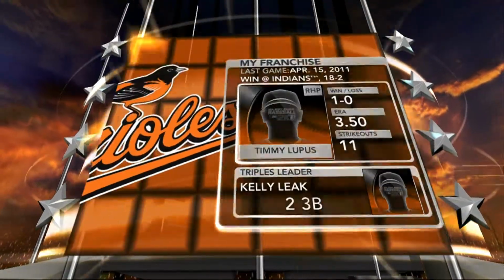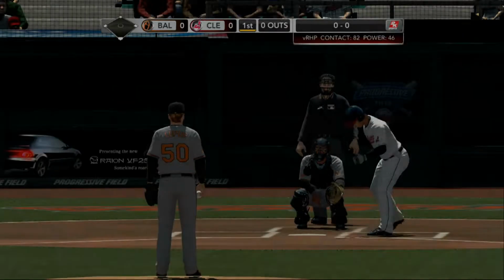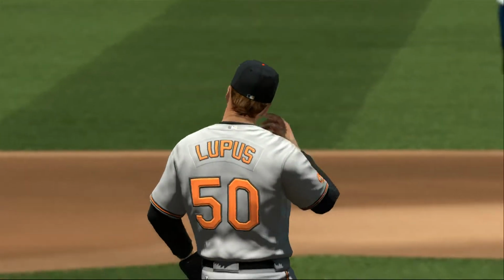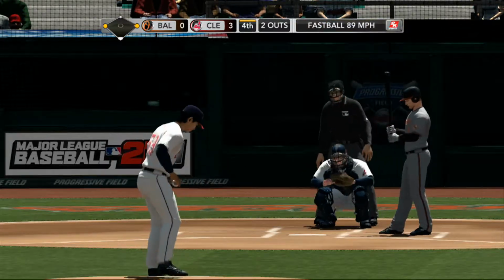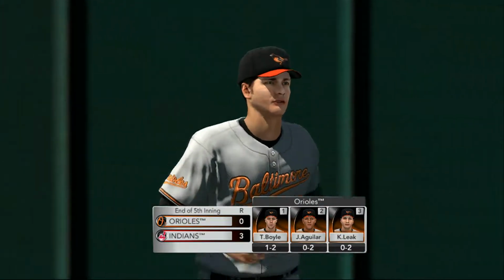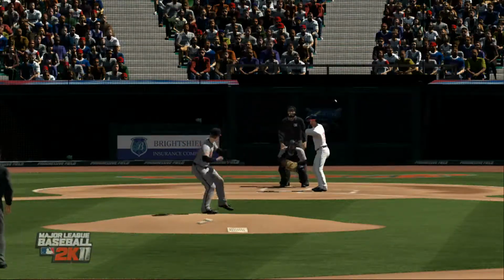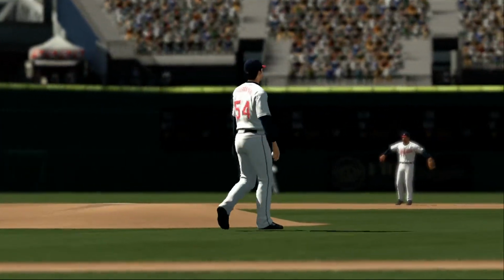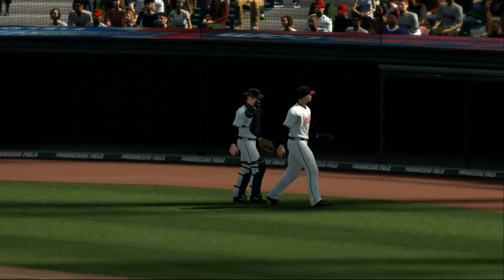1900 Fantasy League: Bad News Bars @ Cleveland Indians (4/16/1900)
Bad News Bars @ Cleveland Indians (Major League)